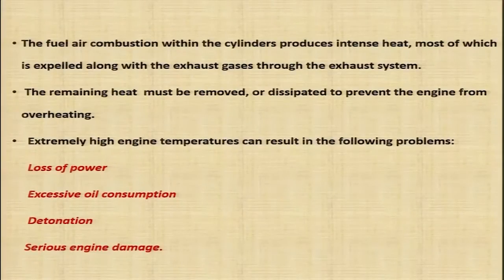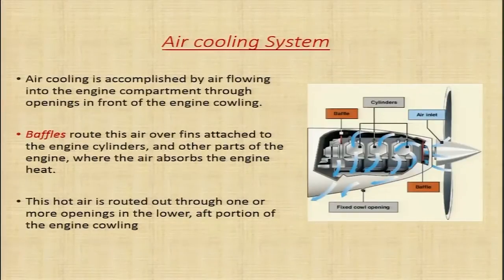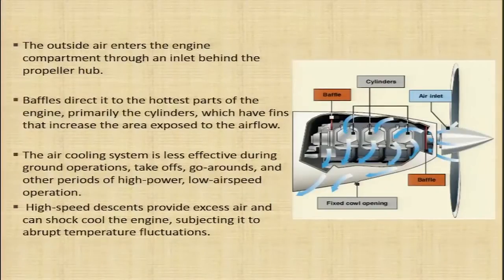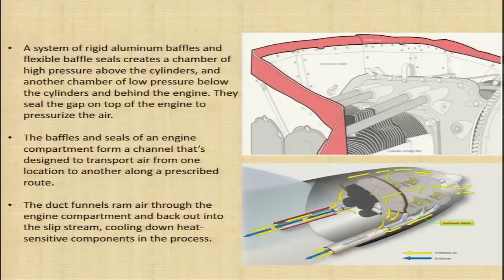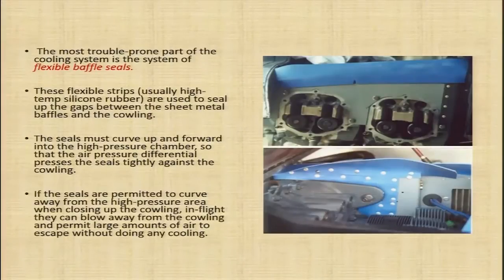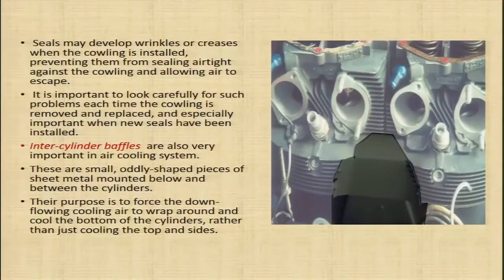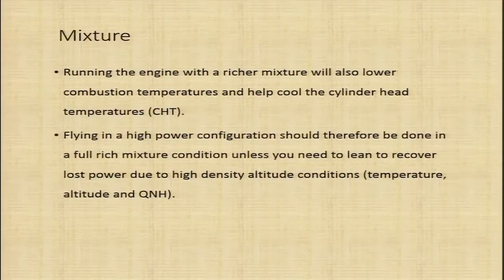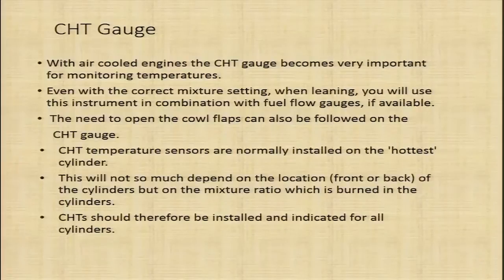Cooling Systems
Subject: Aerospace Engineerring

Course: Advance Aircraft Maintenance